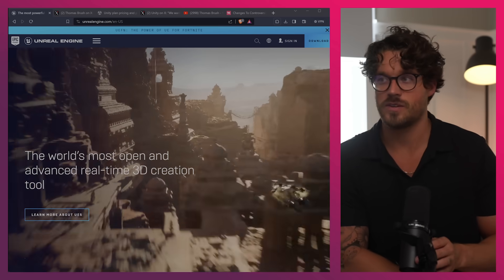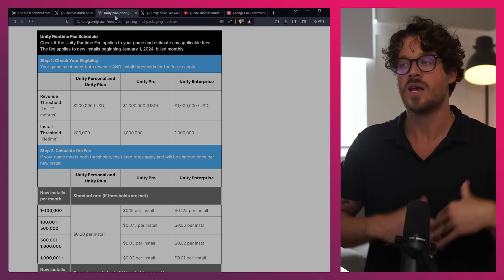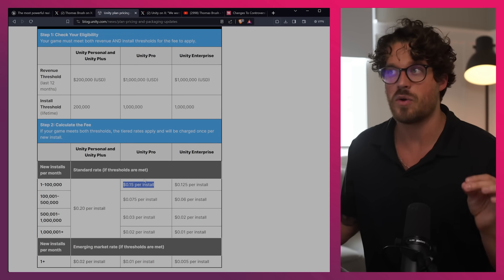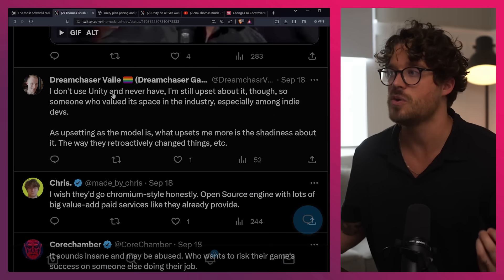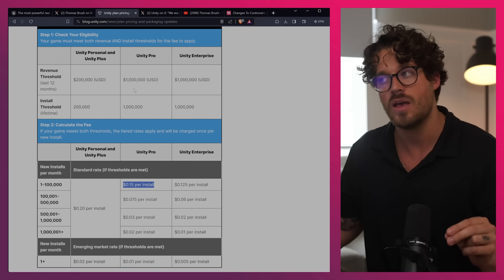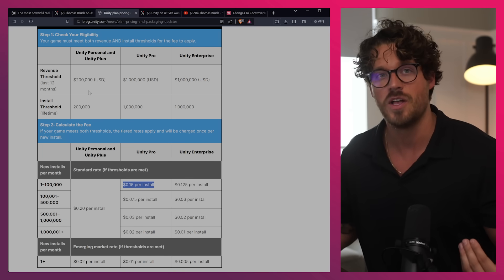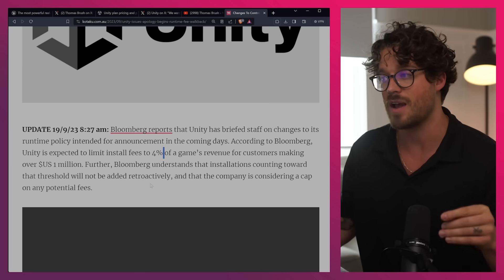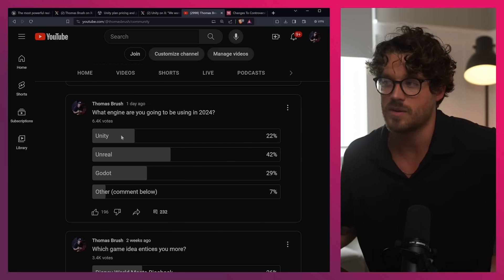After Using Unity For 10 Years, I Have Some Thoughts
Here are my thoughts about Unity's bad week.
► Learn how to make money from your indie games (free webinar)